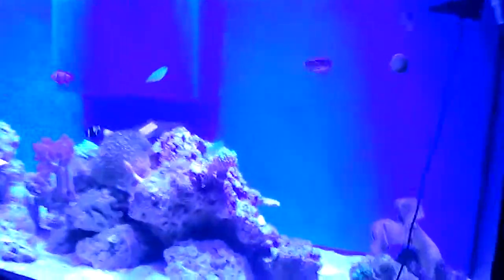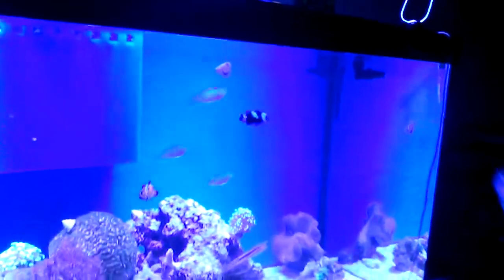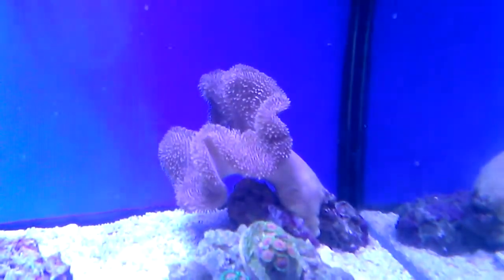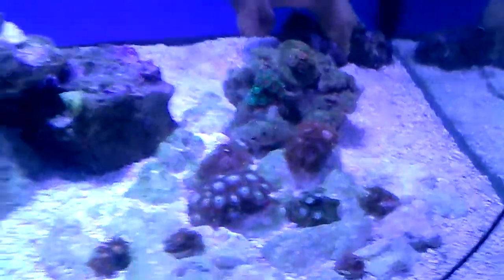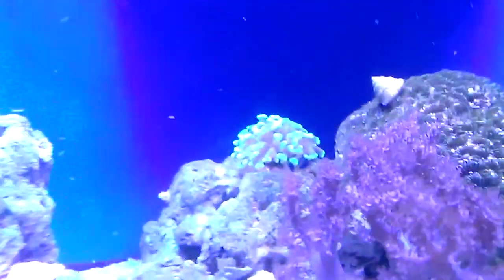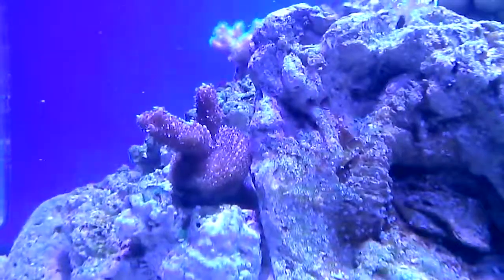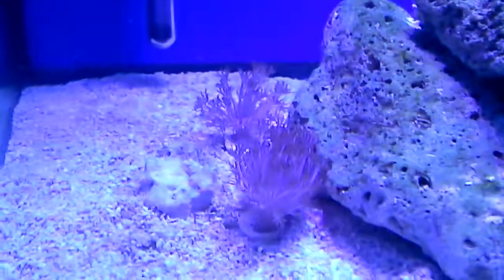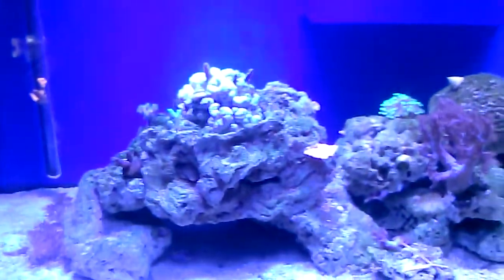Feeding My Babies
little run through of my tank, and a feeding. Fun